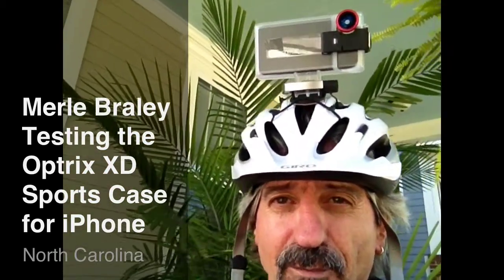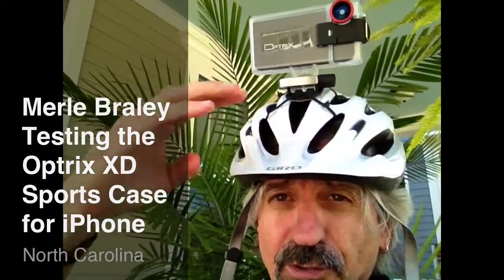Optrix XD Sports Case for iPhoneography test ride around Briar Chapel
- Test of the Optrix XD Sports Case with an iPhone 4S on a bike helmet riding around Briar Chapel, Chapel Hill, NC.

iPhoneography by: Merle Braley